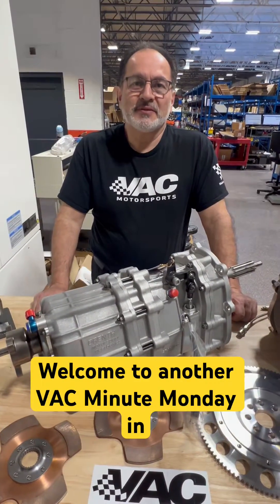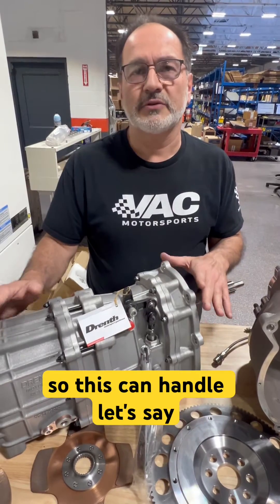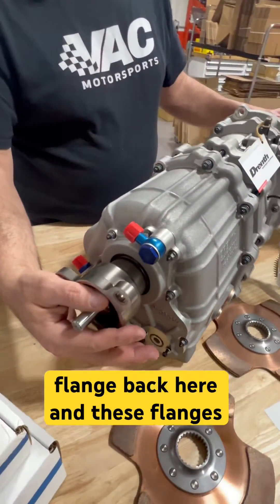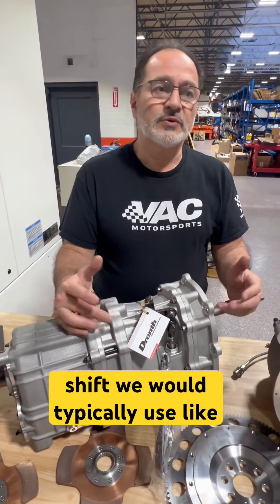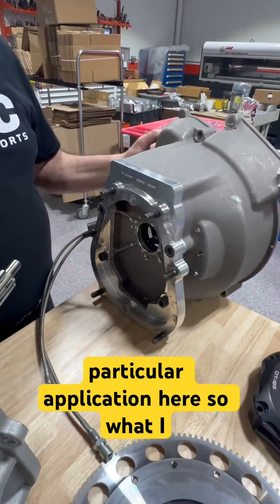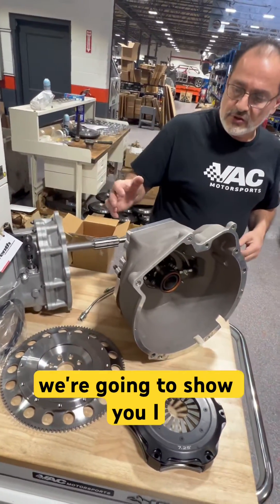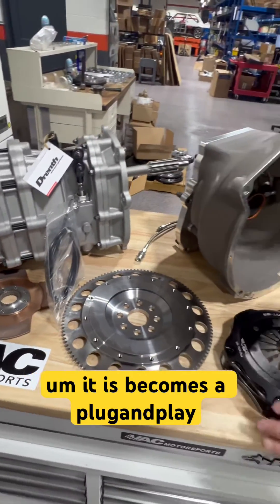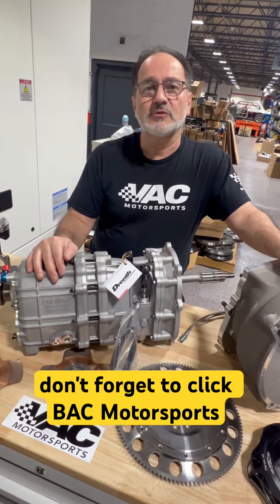This Sequential Transmission TRANSFORMS Your BMW Race Car — Drenth DG500 Explained | BMW Dog Box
Upgrade your BMW track build with one of the most elite race-ready drivetrain solutions on the market — the Drenth DG500 6-Speed Sequential Transmission (starting at $12,950 EU). In this episode of Minute Monday, the Professor from VAC Motorsports takes you under the hood of this lightweight (just 39 kg!) and ultra-capable gearbox, built to handle up to 650 Nm of torque.

Designed for serious motorsport use, the DG500 offers lightning-fast shifts thanks to its straight-cut gears and sequential dog engagement. With bolt-on options available for E36, E46, E6x, and E9x chassis, it’s the go-to solution for racers, drifters, and time attack competitors looking for an edge.